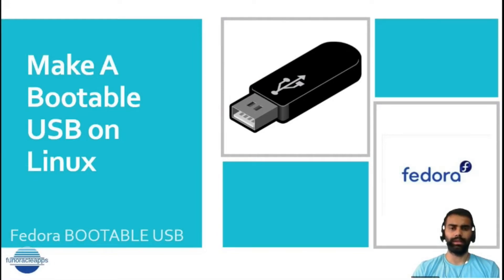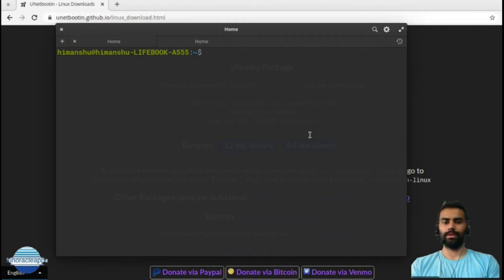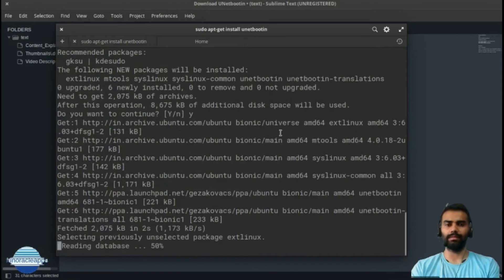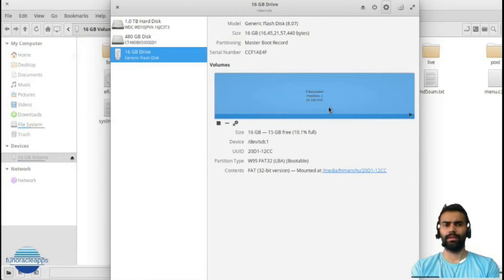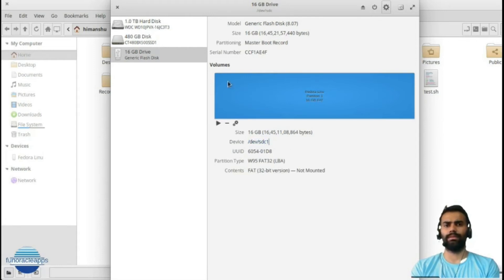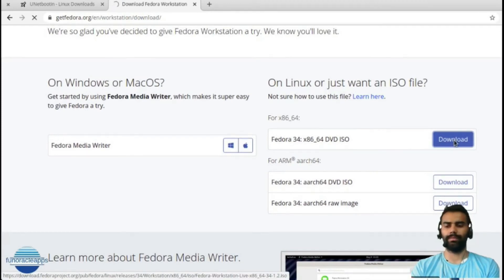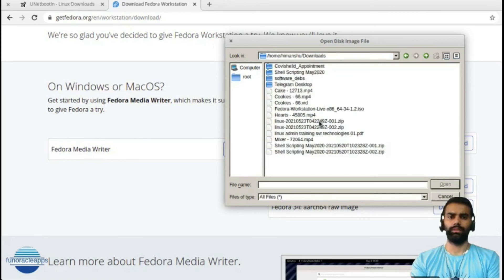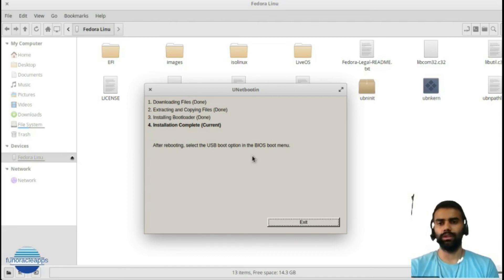How to Create Bootable USB in Linux | Fedora bootable USB creation|UNetBootin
Hello,

In this video I have shared how to create a bootable USB in Linux OS. I have created fedora bootable ISO using UNetbootin.

Download UNetbootin

Open

Download for Ubuntu

sudo add-apt-repository ppa:gezakovacs/ppa
sudo apt-get update
sudo apt-get install unetbootin

Made With:
Shotcut
Elementary OS